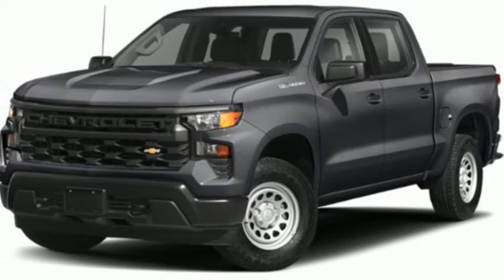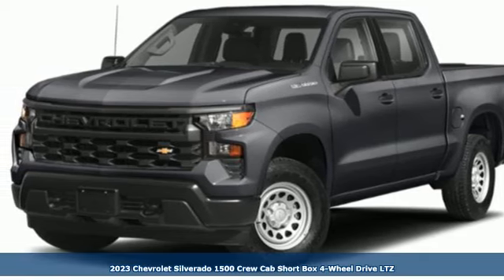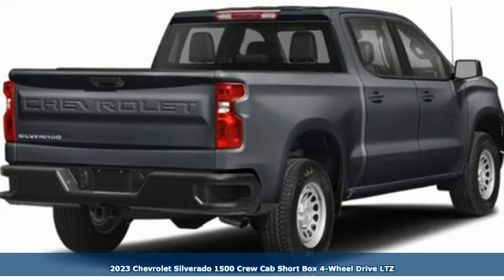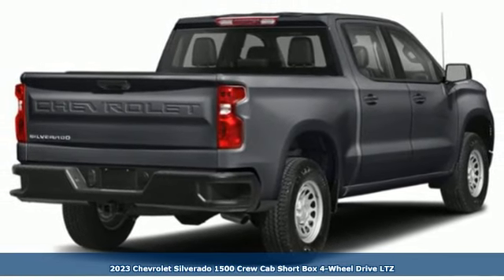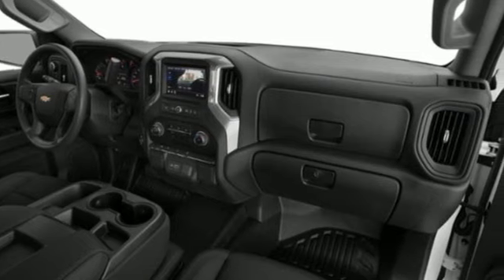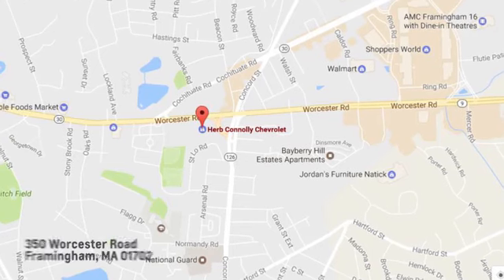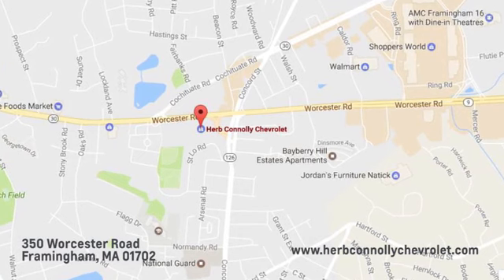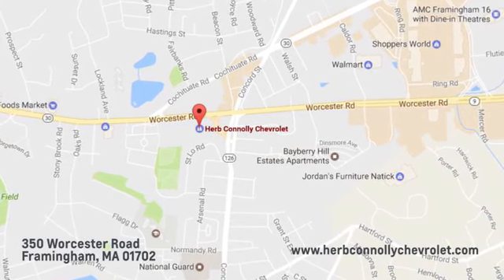New 2023 Chevrolet Silverado 1500 Framingham, MA P1154446 - SOLD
Year: 2023
Make: Chevrolet
Model: Silverado 1500
Trim: 4WD Crew Cab Short Bed LTZ
Transmission: Automatic
Color: Dark Ash Metallic
Interior: Jet Black
Stock #: P1154446
VIN: 2GCUDGED6P1154446
Heated Leather Seats NAV Rear Air 4x4 Alloy Wheels Tow Hitch LPO ASSIST STEPS CHROMED TUBULAR 6... LTZ CONVENIENCE PACKAGE II. Dark Ash Metallic exterior and Jet Black interior LTZ trim. EPA 20 MPG Hwy/16 MPG City! br /br /OPTION PACKAGESbr /TECHNOLOGY PACKAGE includes (DRZ) Rear Camera Mirror and (UV6) 15 Diagonal Head-Up Display (Includes (UVN) Bed View Camera. LTZ CONVENIENCE PACKAGE II includes (A48) rear sliding power window (UG1) Universal Home Remote (KA6) Rear Heated Outboard Seats and (KSG) Adaptive Cruise Control-Camera Z71 OFF-ROAD PACKAGE includes (Z71) Off-Road suspension (JHD) Hill Descent Control (NZZ) skid plates and (K47) heavy-duty air filter Includes Z71 hard badge (N10) dual exhaust (QAE) 275/60R20 all-terrain blackwall tires and (NQH) 2-speed transfer case. LPO ASSIST STEPS CHROMED TUBULAR 6 RECTANGULAR (dealer-installed) AUDIO SYSTEM CHEVROLET INFOTAINMENT 3 PREMIUM SYSTEM with Google built-in 13.4 diagonal HD color touchscreen includes multi-touch display AM/FM stereo Bluetooth streaming audio for music and most phones; featuring wireless Android Auto and Apple CarPlay capability for compatible phones advanced voice recognition in-vehicle apps personalized profiles for infotainment and vehicle settings (STD) ENGINE 5.3L ECOTEC3 V8 (355 hp [265 kW] @ 5600 rpm 383 lb-ft of torque [518 Nm] @ 4100 rpm); featuring available Dynamic Fuel Management that enables the engine to operate in 17 different patterns between 2 and 8 cylinders depending on demand br /br /MORE ABOUT USbr /Herb Connolly Motors is the home of used car LIVE MARKET PRICING. LIVE MARKET PRICING gives our customers the piece of mind that we have already done the shopping for you and priced our vehicle aggressively in today s internet information marketplace while adjusting accordingly for - Supply - Equipment - Condition and Mileage. Price reflects $1 000 in down payment assistance and customer must finance through GM Financial to qualify for this price. br /br /Horsepower calculations based on trim engine configuration. Fuel economy calculations based on original manufacturer data for trim engine configuration. Please confirm the accuracy of the included equipment by calling us prior to purchase. br /

Address:
350 Worcester Road